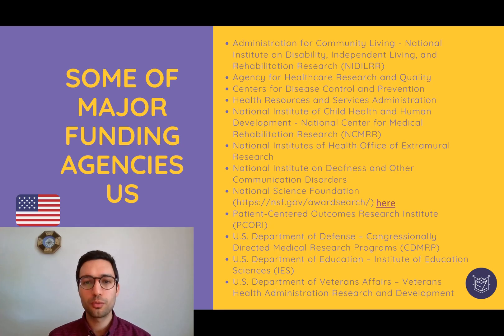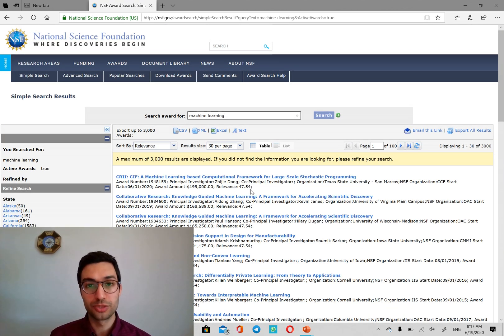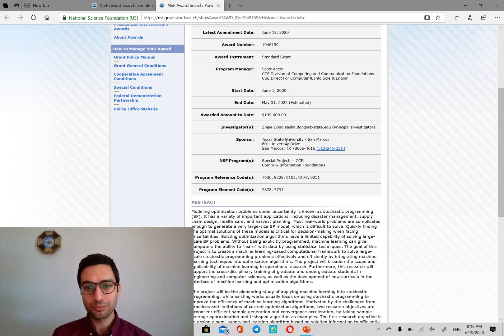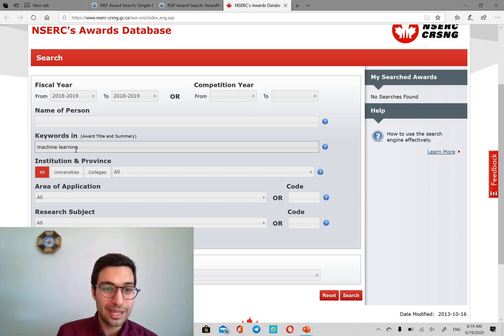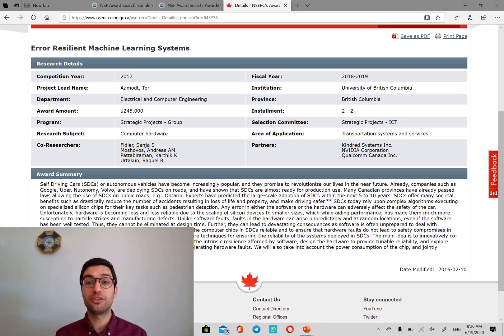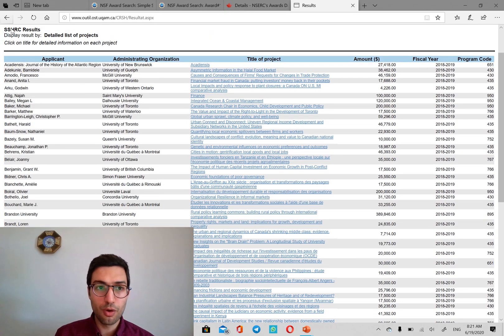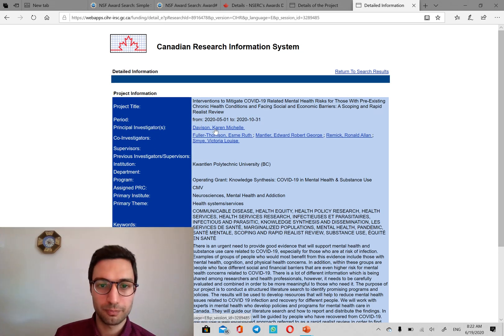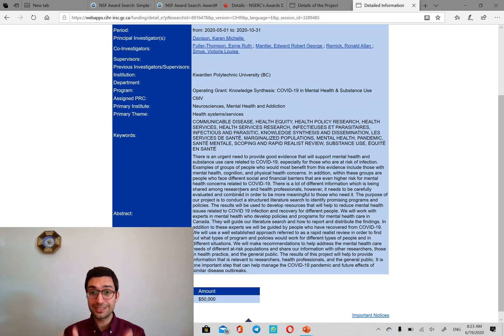Finding Supervisors WITH FUNDINGS in the US and Canada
How to find supervisor with grants/funding in the US and Canada

Let us know what kind of videos can we make to help you with your graduate school applications!